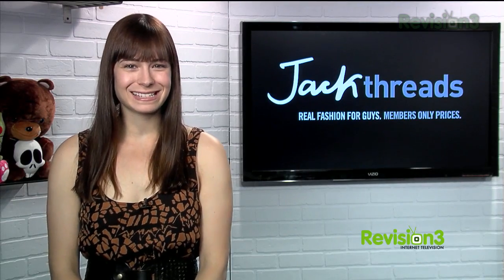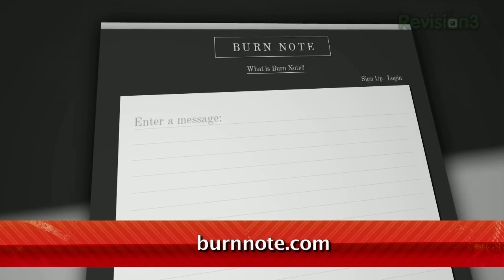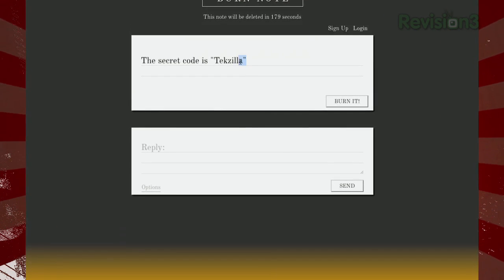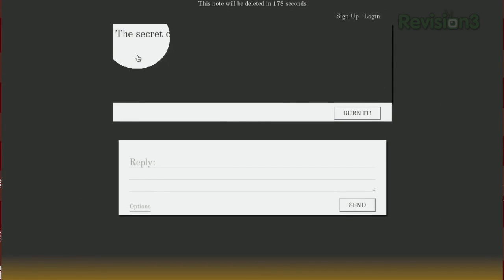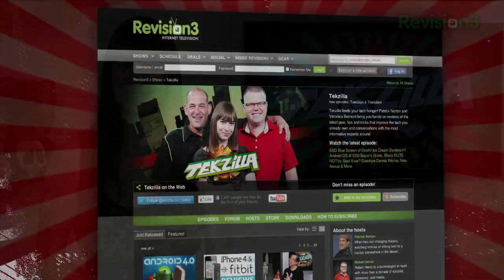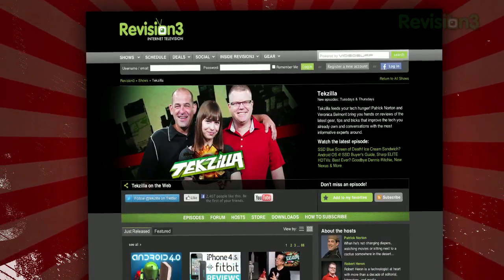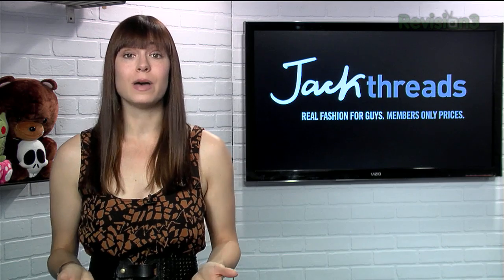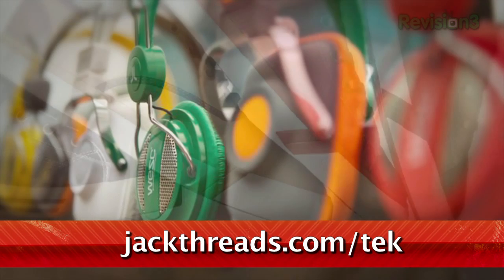Send Secret Online Messages that Self-Destruct - Tekzilla Daily Tip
Ever want to send a note to a friend that self-destructs like a spy movie? Now you can with Burn Note. Veronica teaches you how to setup these 007 messages today.